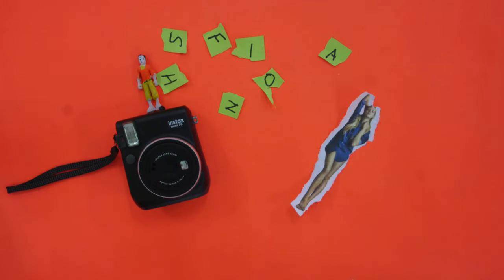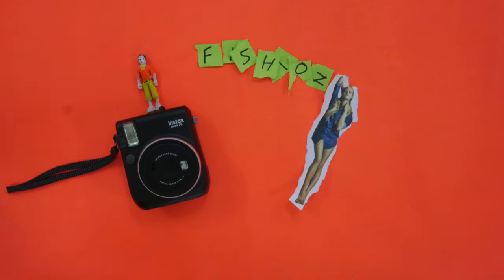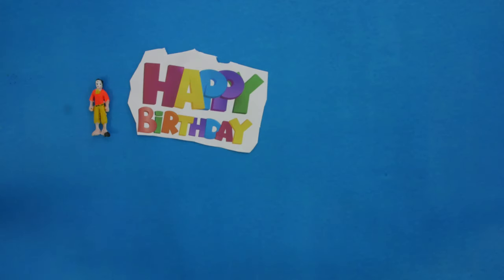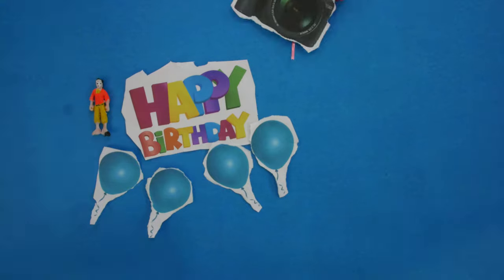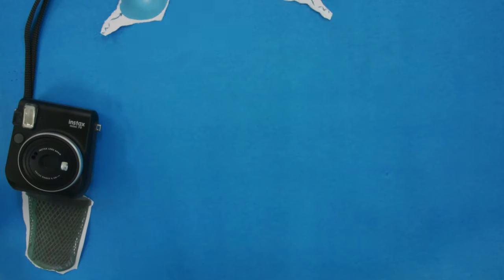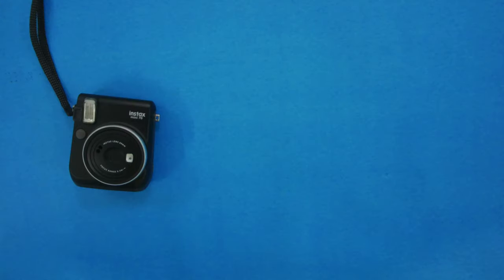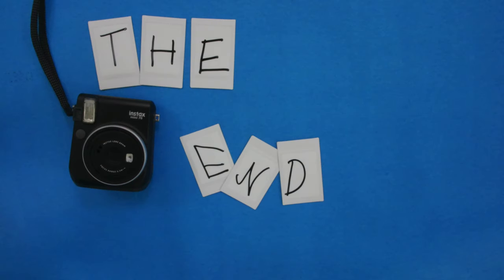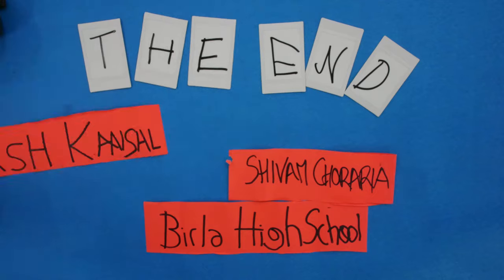Story of The Storyteller - Birla High School - LSA EXE.BYTE 2019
Yash Kansal
Shivam Choraria